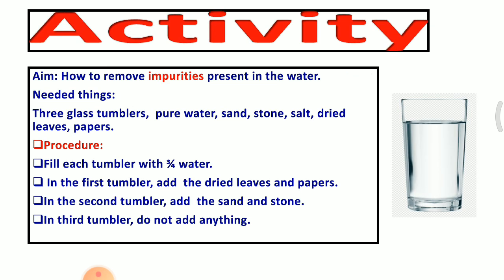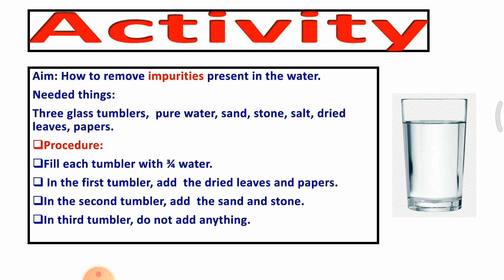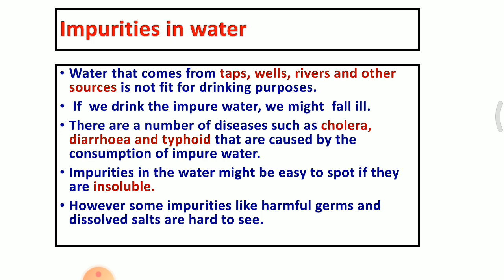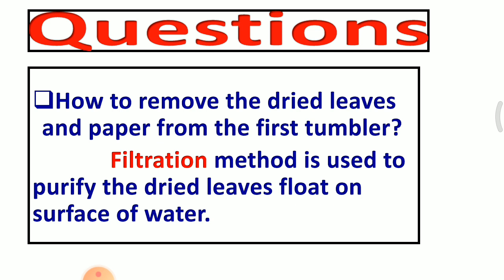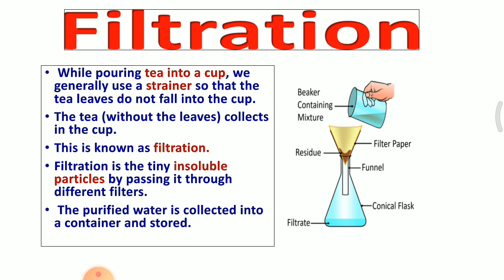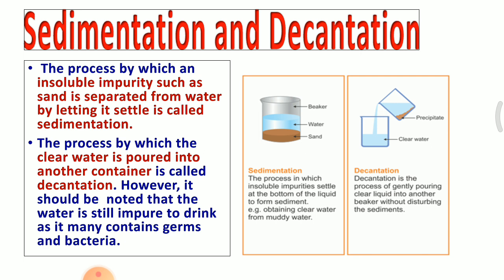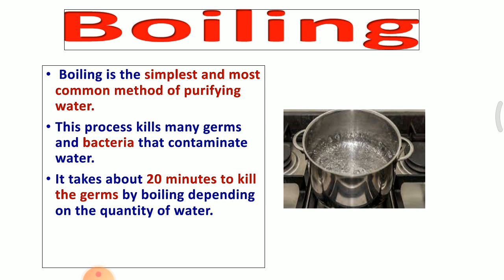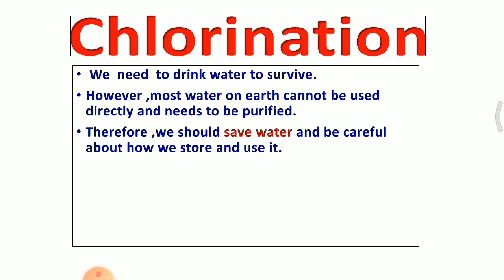IV- science--Basics part 1